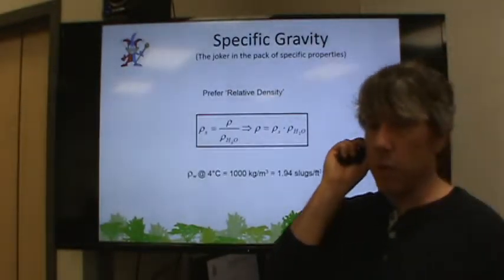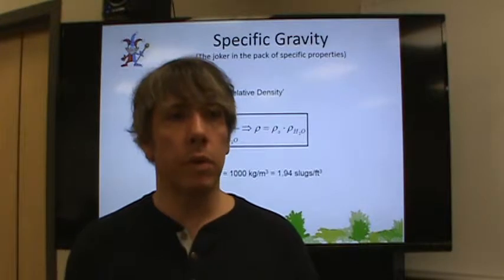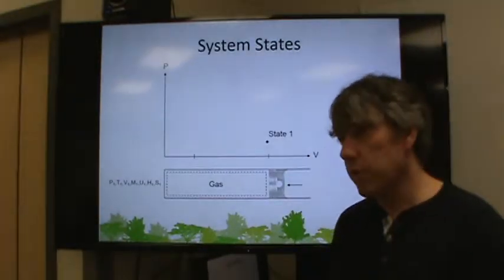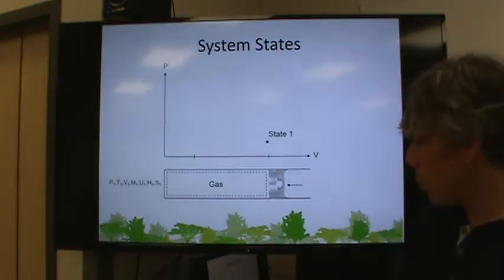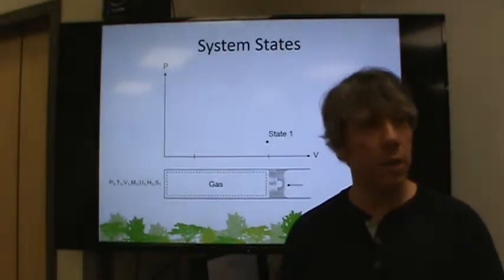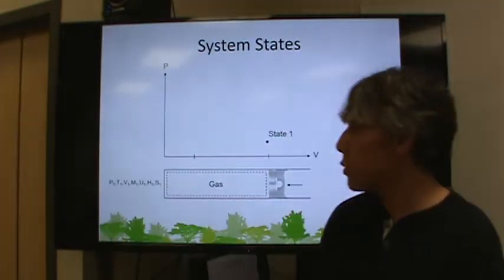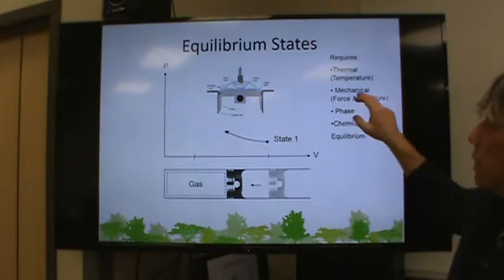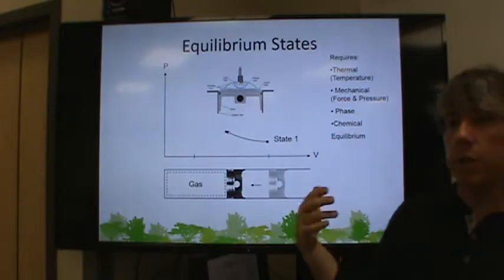MET 220 M2U00052